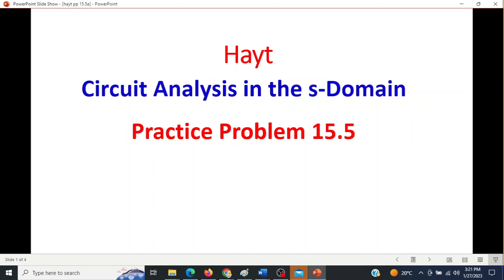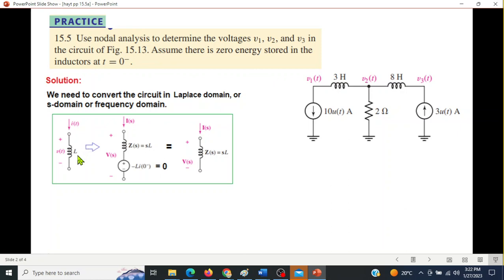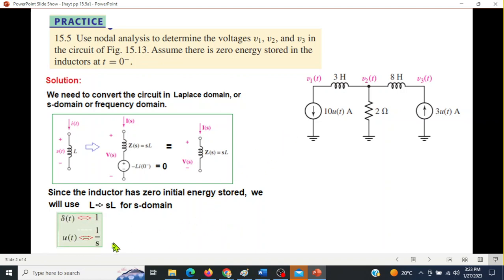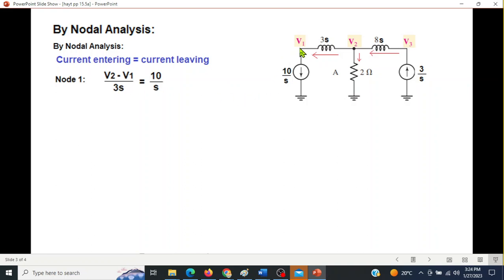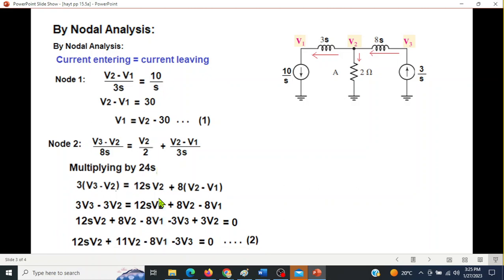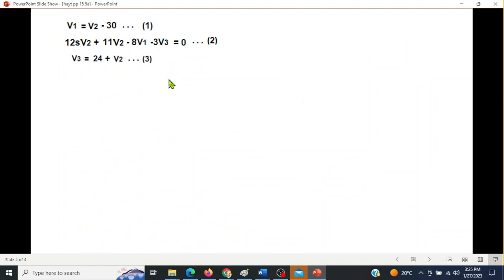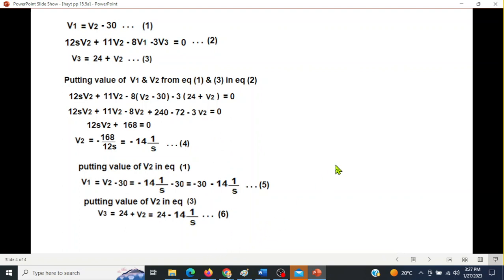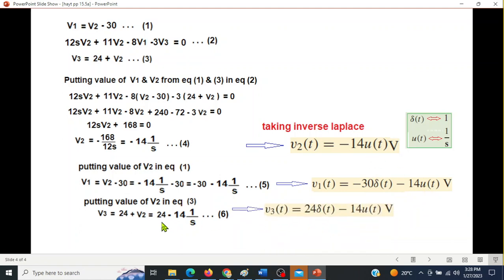(English)ENA(H) || Practice 15.5 || Circuit Analysis in s-domain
Practice Problem 15.5 (Hayt)(English) || Circuit Analysis in s-domain

Practice 15.5: Use nodal analysis to determine the voltages v1, v2, and v3 in
the circuit of Fig. 15.13. Assume there is zero energy stored in the
inductors at t = 0−